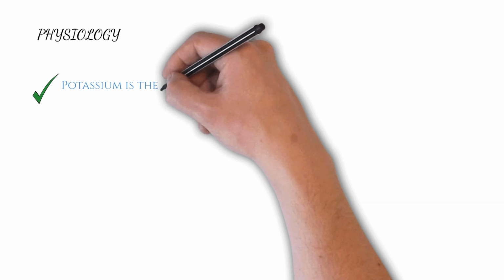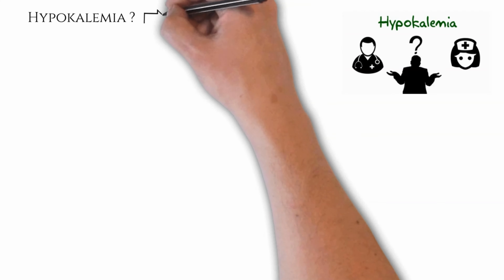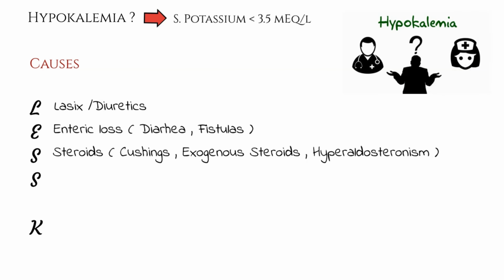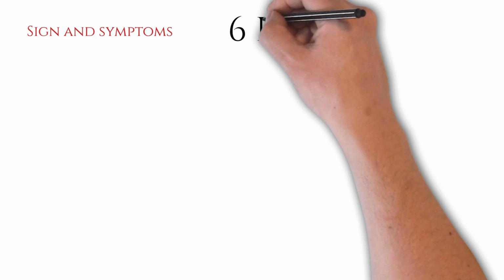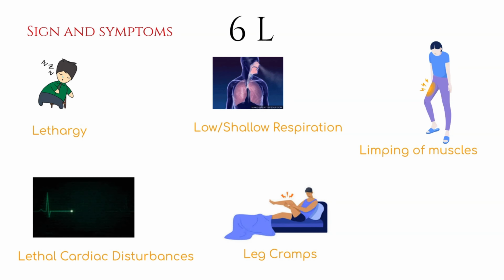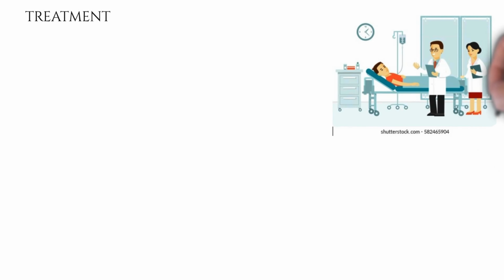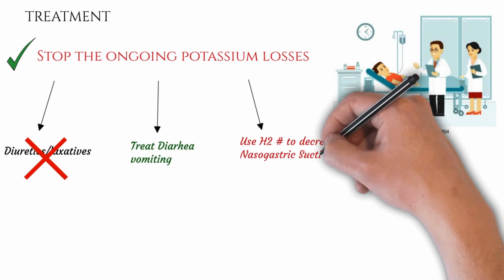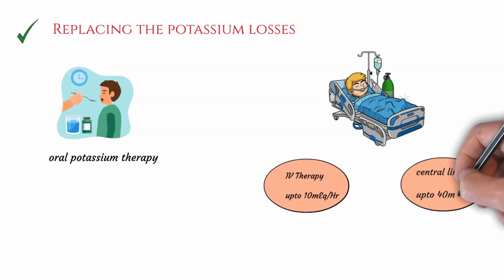Hypokalemia - Causes, Symptoms, Diagnosis, and Treatment |Potassium disturbances | MEDICOGYAAN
Learn all about hypokalemia in this informative video. Discover the causes, symptoms, diagnosis, and treatment options for low potassium levels in the body. If you're looking for information on potassium disturbances, this video is for you!

Potassium is the major intracellular cation . Its ranges between 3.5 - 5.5meQ/L . Hypokalemia is S.potassium less than 3.5mEQ/L
In this video we shall learn about the various causes of hypokalemia along with the sign and symptoms of it . We will be also studying about the ecg manifestation of hypokalemia .And in the last we willbe studying about the treatment protocols of it.

medico- gyaan
hypokalemia symptoms
hypokalemia treatments
low potassium symptoms
hypokalemia causes
hyperkalemia meaning
hypokalemia rkalemia icd10
hypokalemia action potential
causes of hypokalemia
cardiovascular diseases
chronic,conditions
effect on cardiac function
#,medical
serum potassium level
sine wave
tall tented T waves
hypokalemia rkalaemia
electrolytes disorders

Medico - Gyaan one of the fastest growing medico channel !

Please note : medicogyaan medical videos , medical lectures , medical illustrations and medical animations are for medical education and exam preparation purposes and are not intended to replace communication by your doctor or health care provider. calcium gluconate usmle medico gyaan loop diuretics